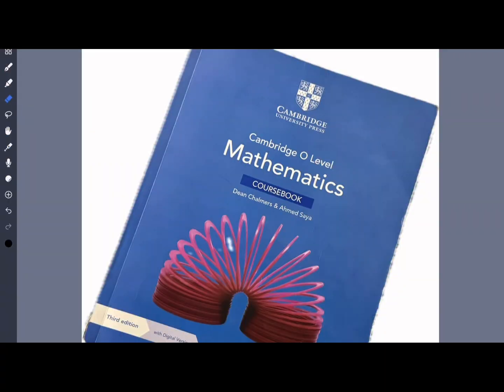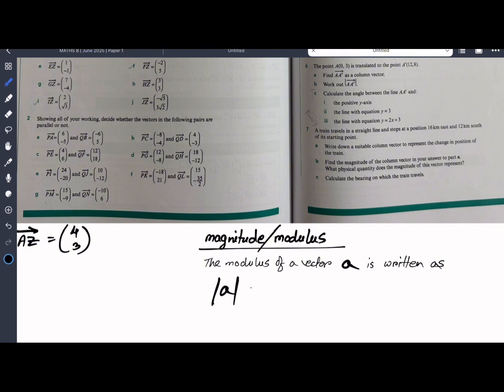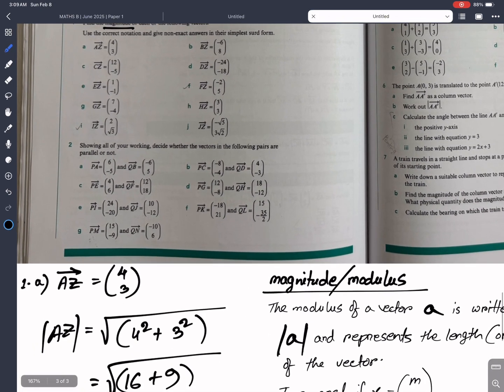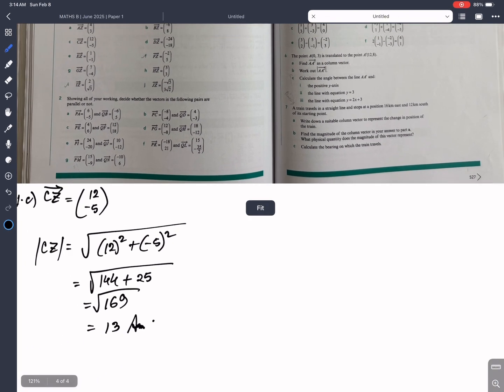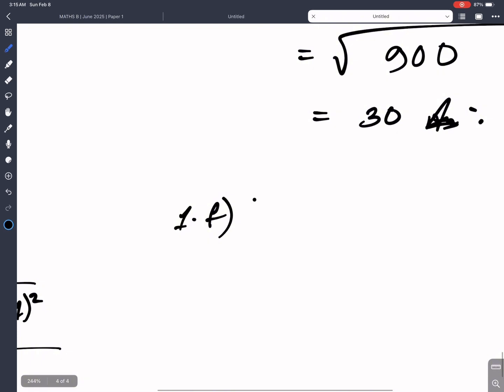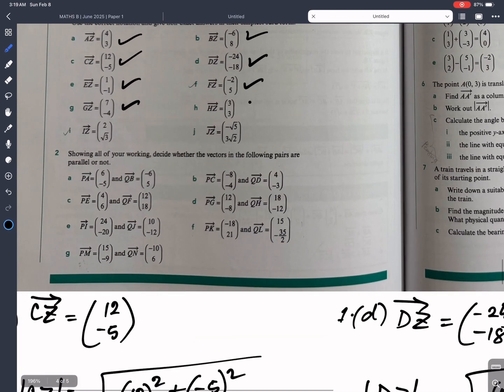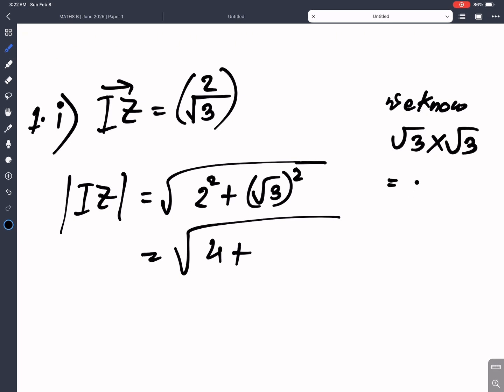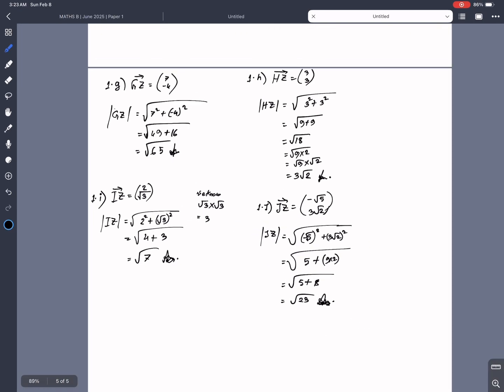Cambridge O’Level vector | Maths D | Vector magnitude solutions